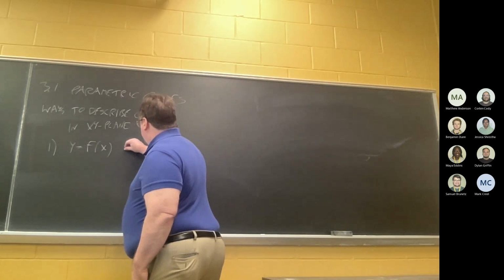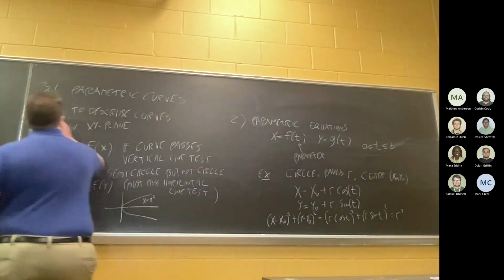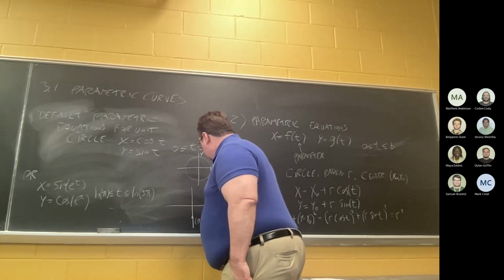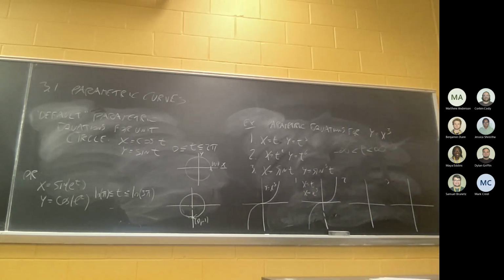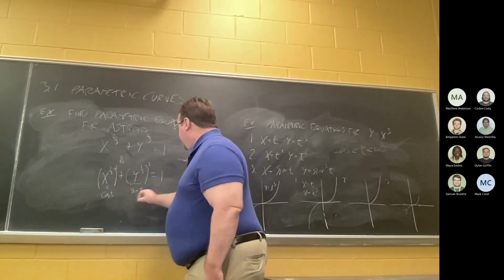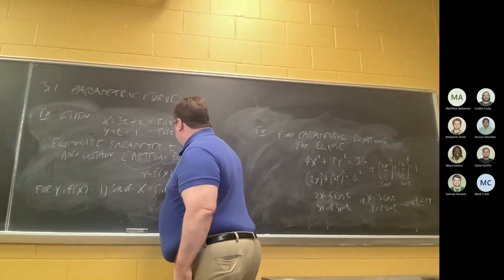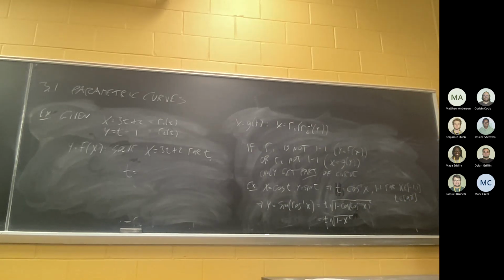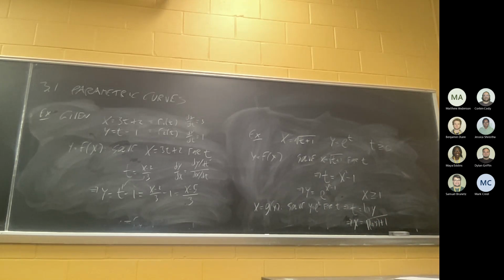MAT 169 Class Meeting 04/17/2023 1:00-2:15pm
3.1 Parametric Curves